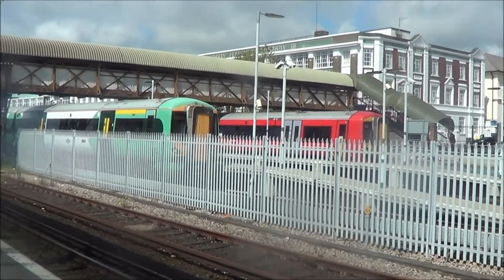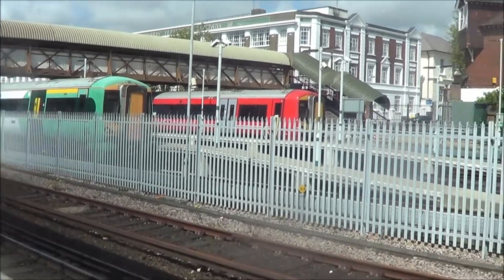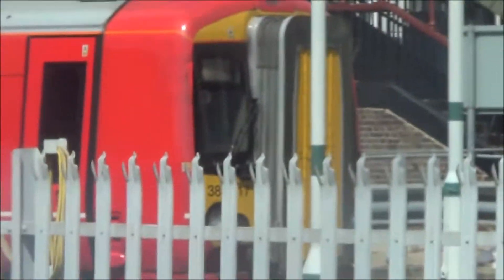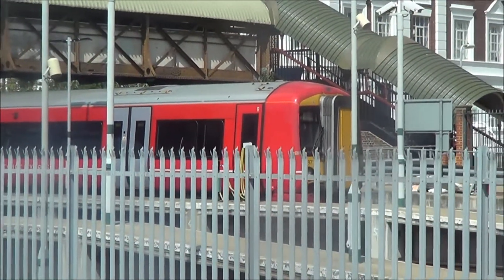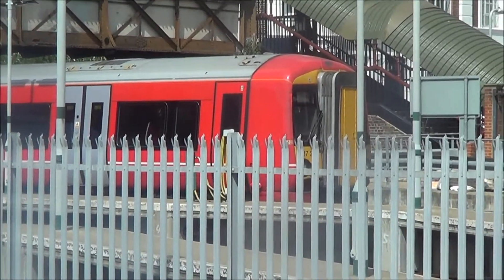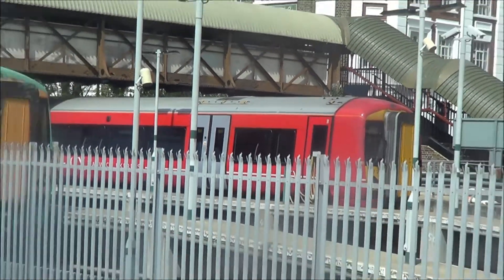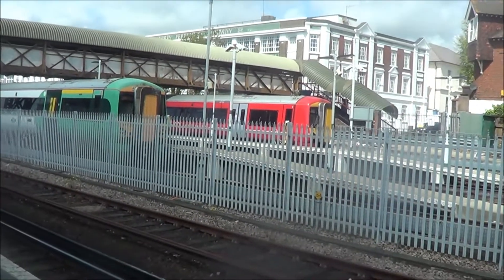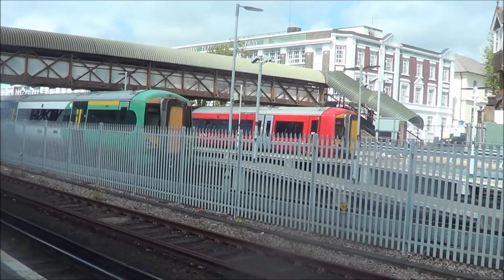GX Electrostar class 387 + Southern class 377 awaiting in the Hove Sidings, 29th April 2017